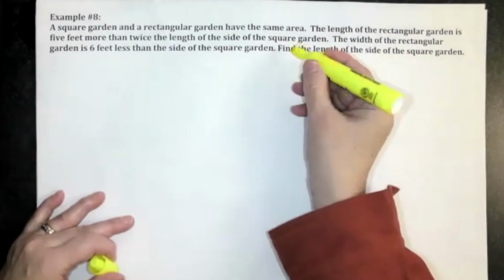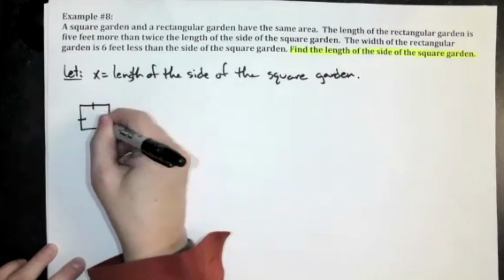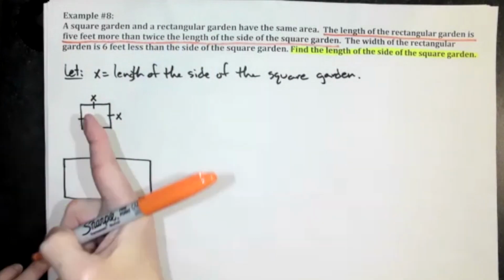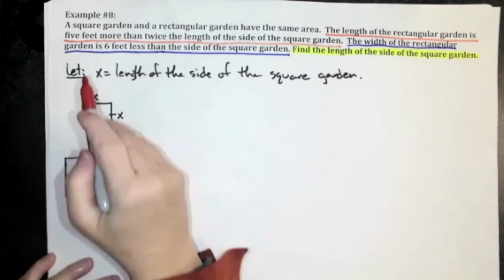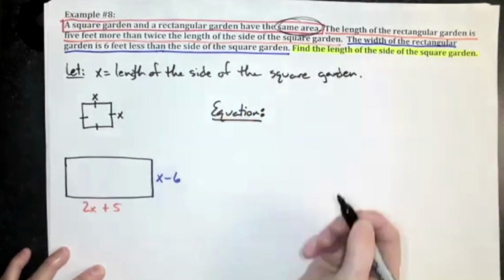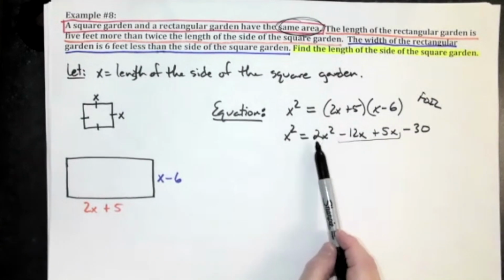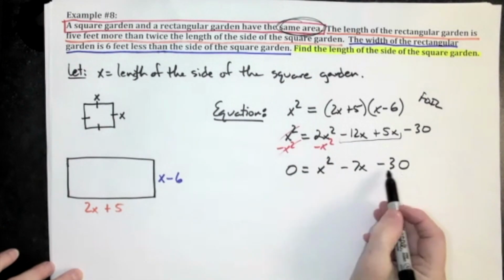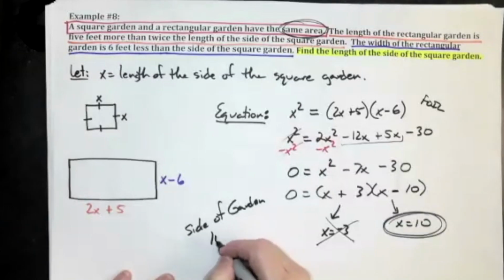Area of 2 Gardens - Story Problem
This video goes through a story problem that deals with the area of 2 gardens.  This is an algebra-based story problem.